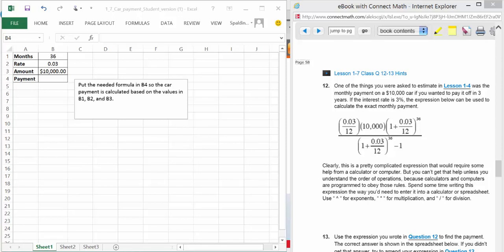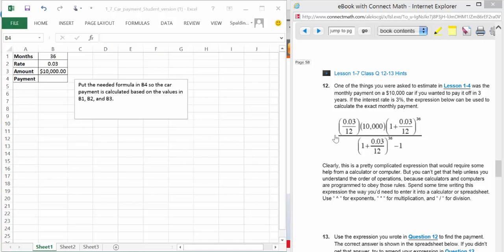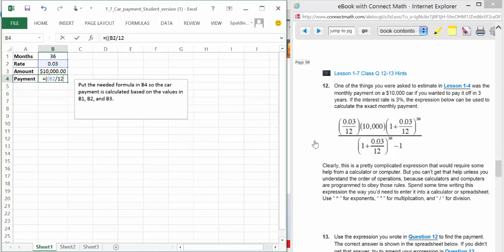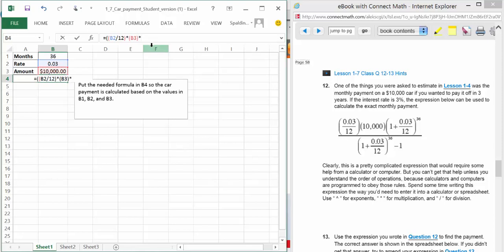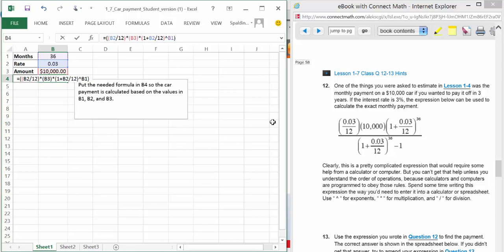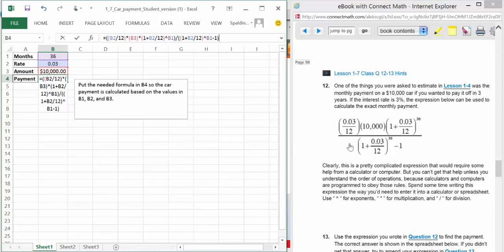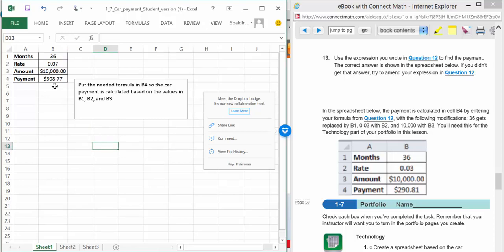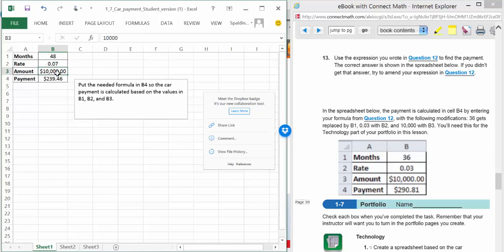MATH 0309 Unit 1 Lesson 7 Tech HW